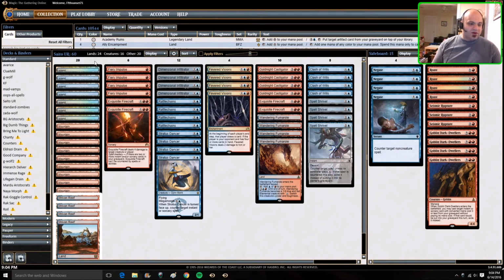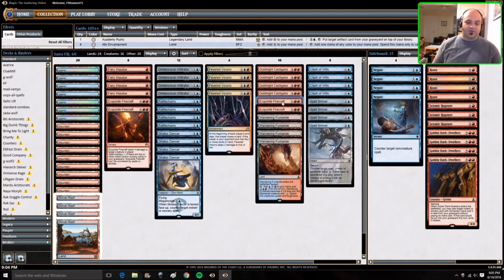Standard UR Flyers Saito MTGO Magic the Gathering Deck Tech avi